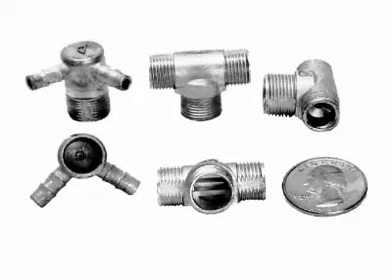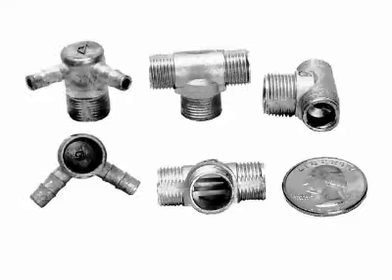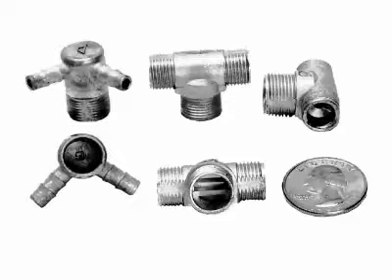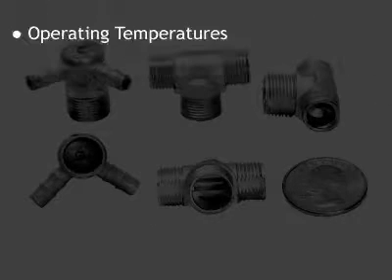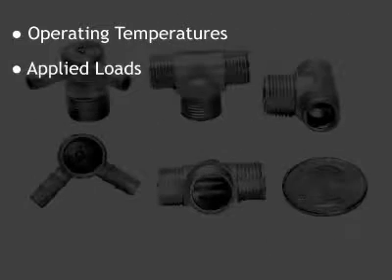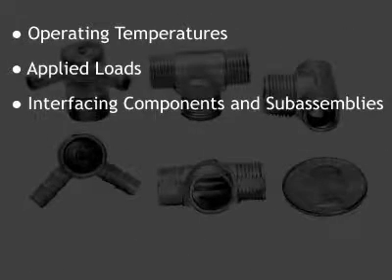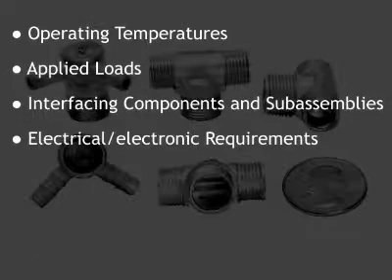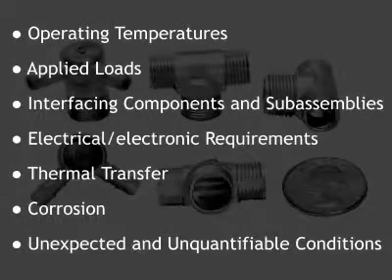Die Casting Product Development: Working Environment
Discover a systemic plan for assessing the working environment of a proposed or existing product to ensure the die casting process will produce cost effective benefits.